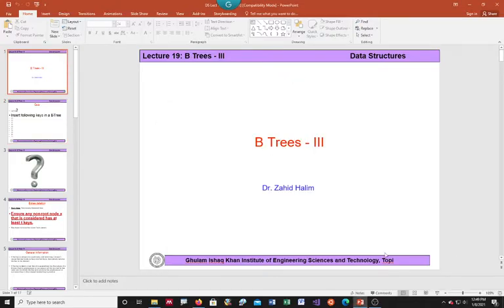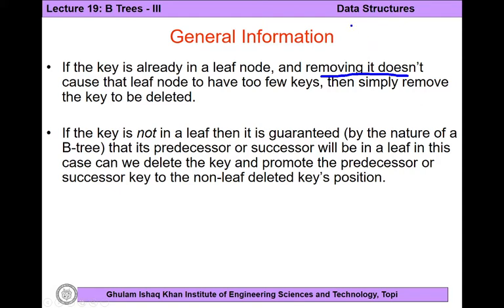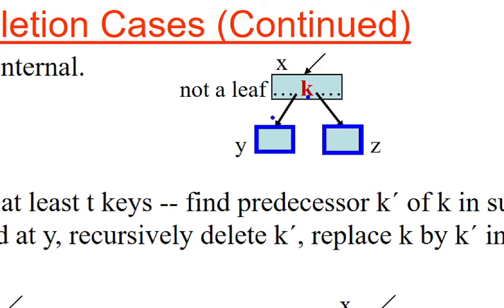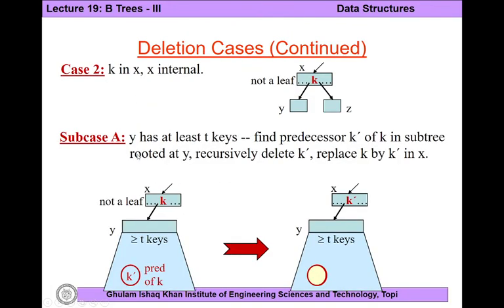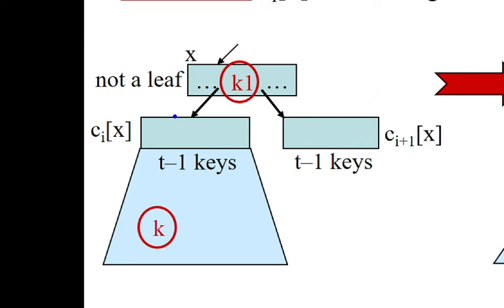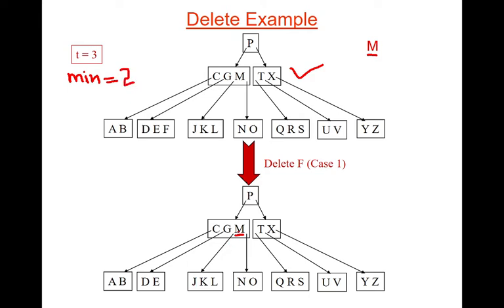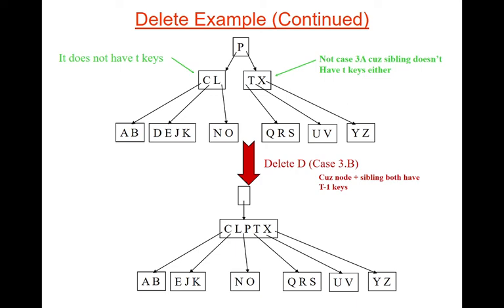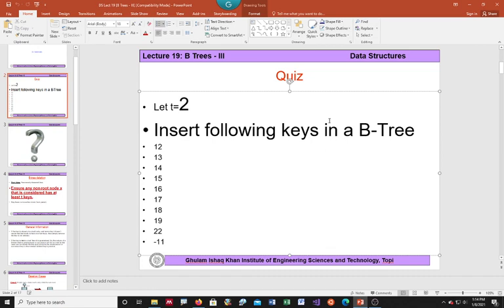14. B-Trees-II & III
14. B-Trees-II & III